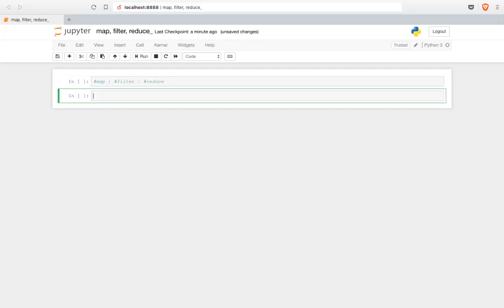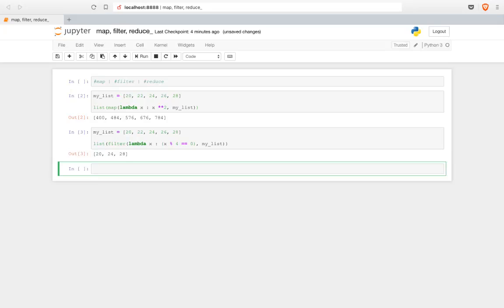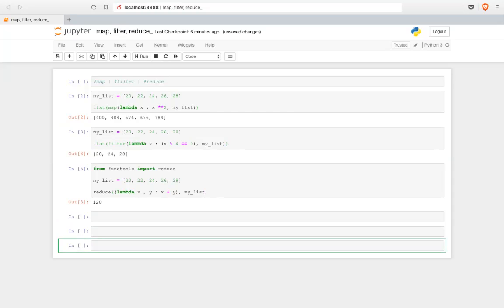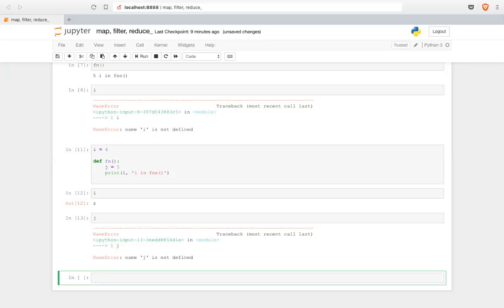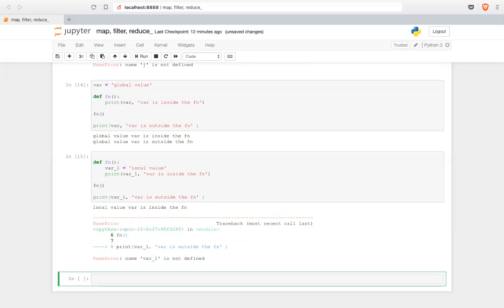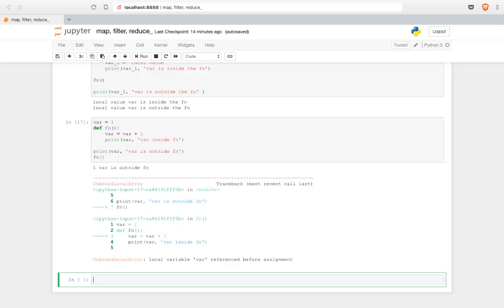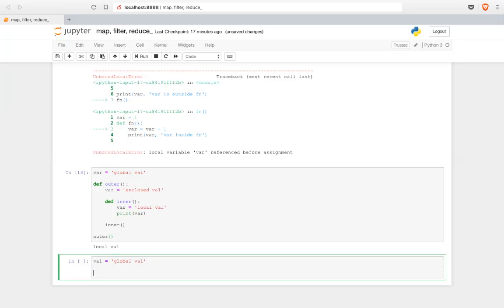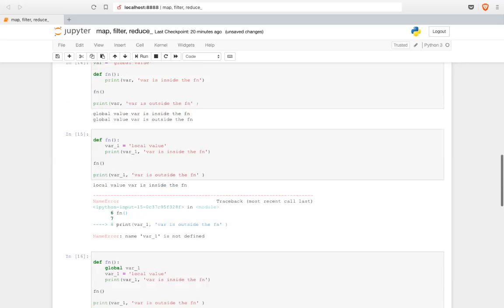11. Map, Filter, Reduce Functions and Scope of variables - Python for Data Science